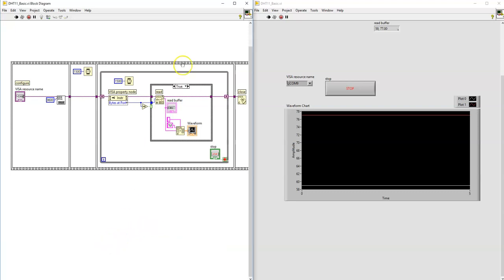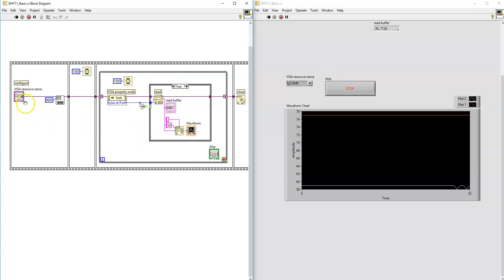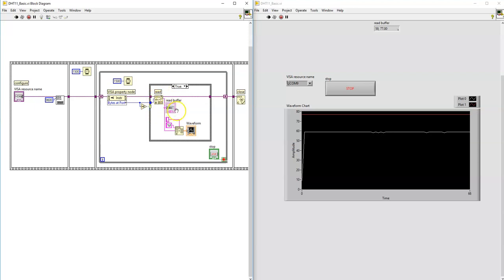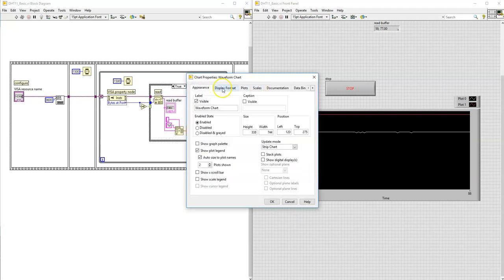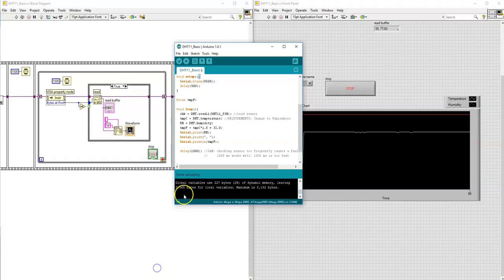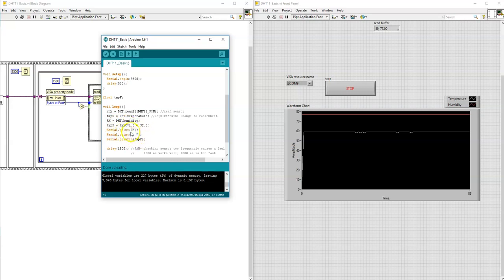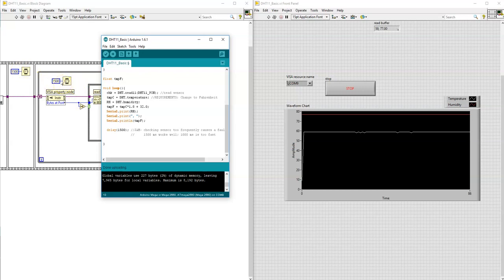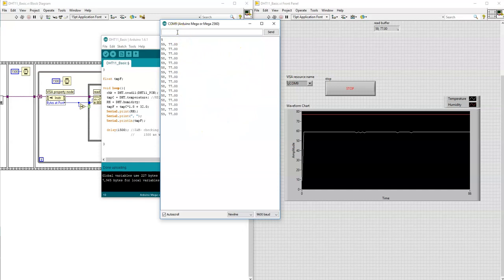EG207 DHT11 Basic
Explaining the "DHT11 Basic" code available on brightspace